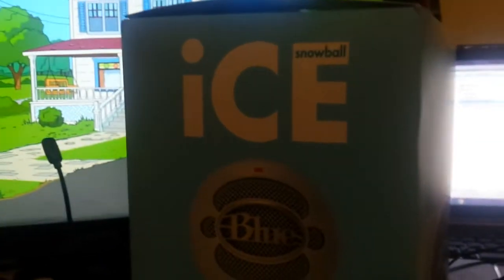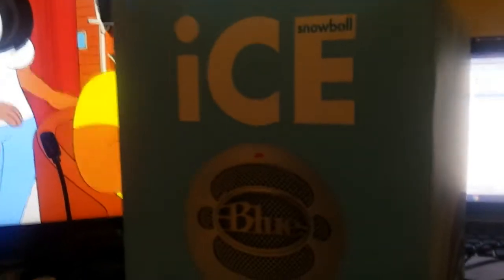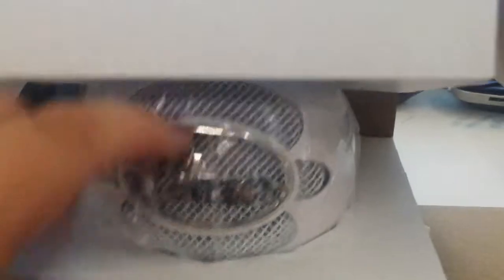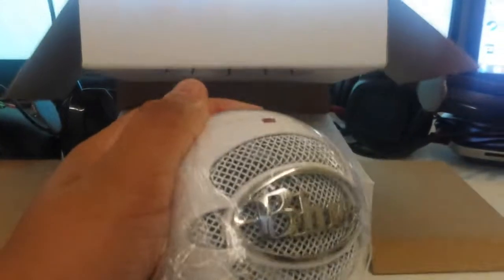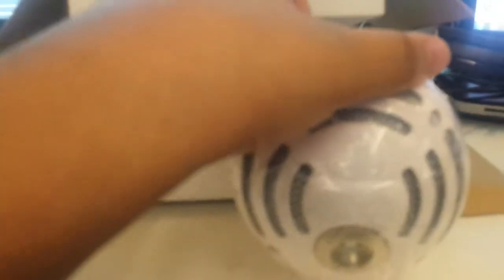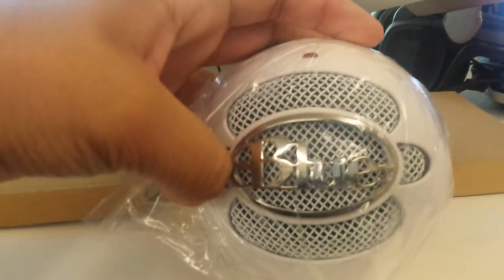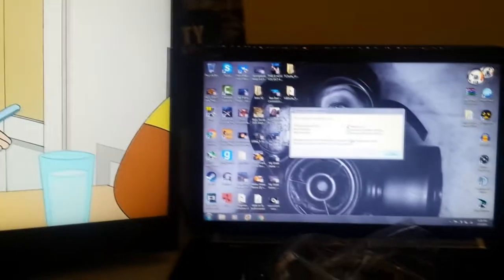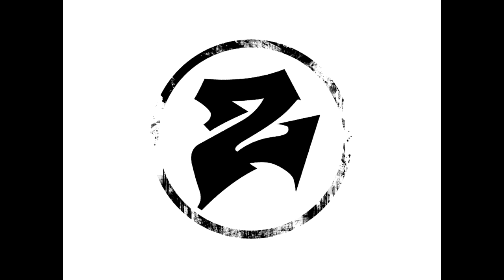Blue Snowball unboxing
I finally got a blue microphone to record decent audio and commentary.